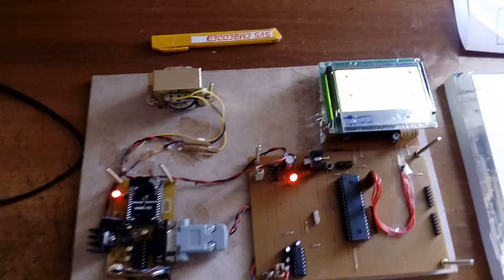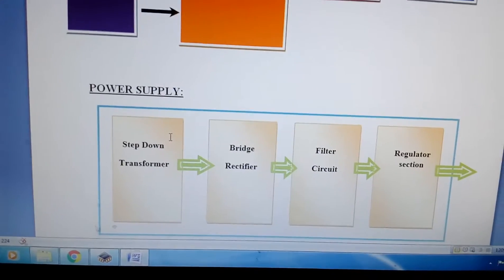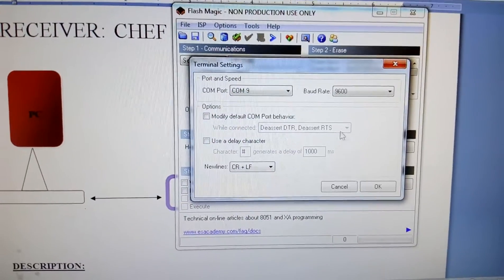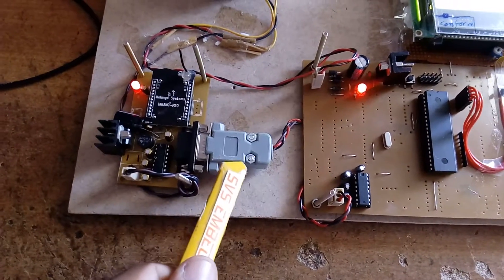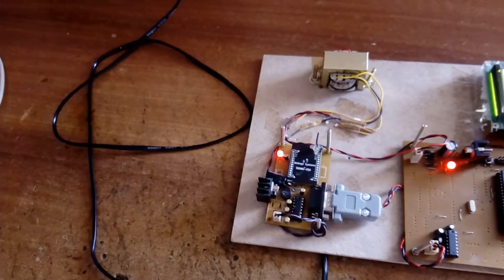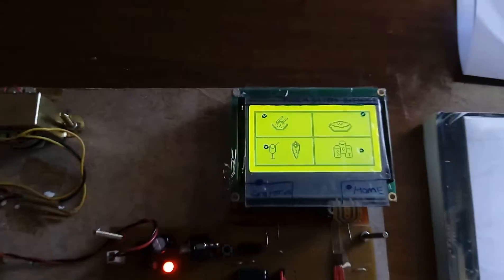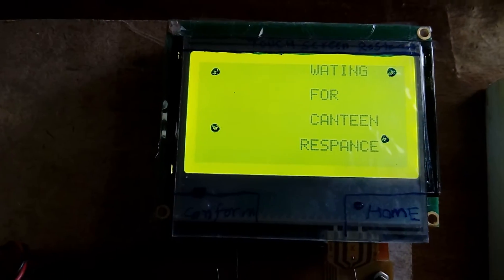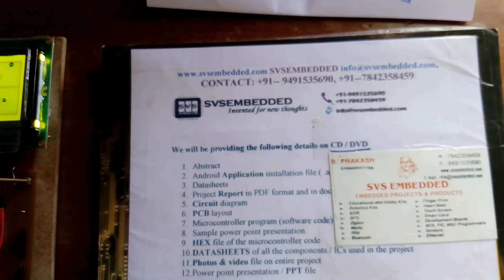Touch screen and Zigbee based Restaurant ordering system + Wireless Two-way Restaurant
1. Touch screen and Zigbee based Restaurant ordering system

2. Wireless Two-way Restaurant

3. TOUCH SCREEN & WIRELESS - ZIGBEE BASED E-MENU DISPLAY

4. Wireless Two-way Restaurant Ordering System via Touch Screen

5. Design of the Restaurant Self-Ordering System Based on Zigbee

6. Touchscreen based Wireless Ordering System for Restaurants

7. Touch Panel Based Restaurant Automation System using Zigbee

8. touch screen based advanced menu display and ordering system for restaurants pdf

9. wireless food ordering system project

10. touch screen based ordering system for restaurants circuit diagram

11. wireless hotel ordering system project pdf

12. touchscreen based advanced menu display and ordering system for restaurants ppt

13. touchscreen based advanced menu display and ordering system for restaurants circuit diagram

14. wireless two-way restaurant e-menu food ordering system

15. TOUCH SCREEN & WIRELESS - ZIGBEE BASED E-MENU DISPLAY

16. Touchscreen and zigbee based Restaurant with Billing system

17. TOUCH SCREEN AND ZIGBEE BASED WIRELESS ROBOT

18. touch screen based wireless hotel menu ordering system

19. Touchscreen and zigbee operated Restaurant

20. touch screen based advanced menu display and ordering system

21. TouchScreen and Zigbee based wireless robot control with obstacle

22. Touch screen restaurant menu automation

23. Phone Based Ordering System

24. Rf based hotel menu card system

25. Wireless Food Order System

26. Wireless touch screen based Home Automation

27. Ordering On Touch Screen

28. wireless menu ordering system for restaurant

29. Zigbee enabled hotel menu ordering system

30. Touch screen and Zigbee based Restaurant ordering system

31. Wireless Menu Ordering System for Restaurant

32. Zigbee-Based Smart Ordering System

33. Implementation of Smart Restaurant with e-menu Card

34. E-RESTAURANT MANAGEMENT SYSTEM USING ZIGBEE

35. A Novel Approach in Restaurant Management with restaurant

36. Touch Screen Based Library Catalogue System

37. Bill Buddy Restaurant Ordering System Software For Order

38. Touch Screen Based Advanced Menu Display and Ordering System

39. Touch Screen Based Menu Ordering & Displaying System

40. Zigbee Based E-Menu Ordering System

41. automatic restaurant order system using zigbee

42. Implementing Customizable Online Food Ordering System

43. touchscreen based ordering system using avr

44. E-Restaurant: Online Restaurant Management System

45. Zigbee Based E Menu Ordering System Using ARM 7 TDMI LPC 2148

46. Automated Restaurant Management System

47. Chef Alerting System using Wireless Zigbee Technology

48. menu in e restaurant using zigbee ppt - Full Report

49. Zigbee-Based Smart Ordering System

50. Zigbee enabled hotel menu ordering system

51. Zigbee Based E-Menu Ordering System

52. design and development of an e-restaurant using rtos

53. Smart Restaurant Menu Ordering System using ARM Cortex